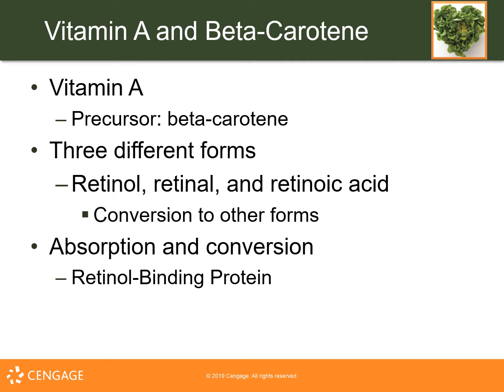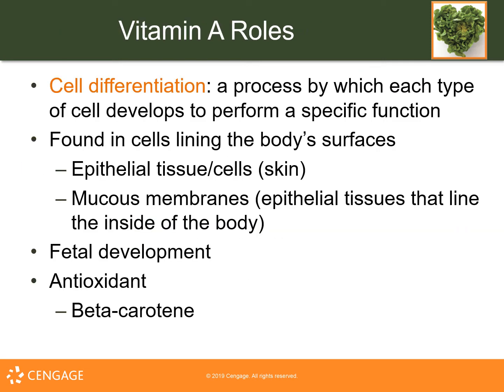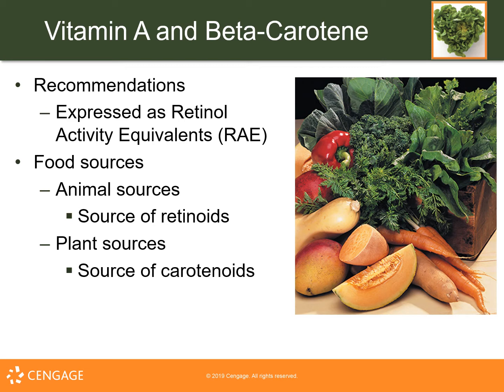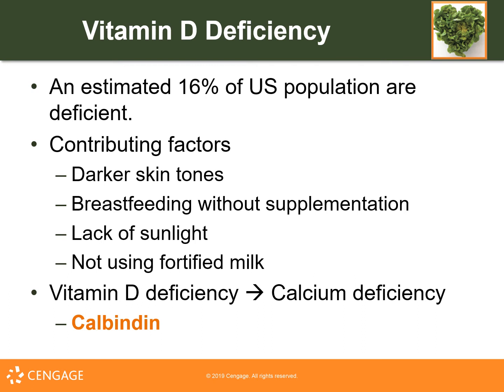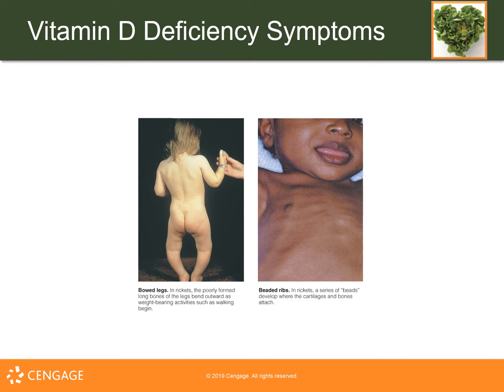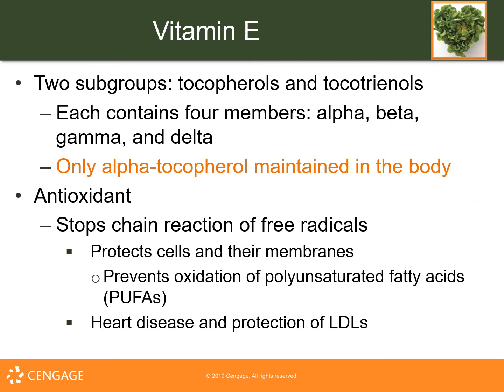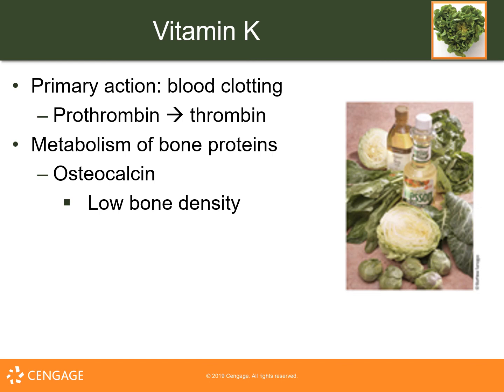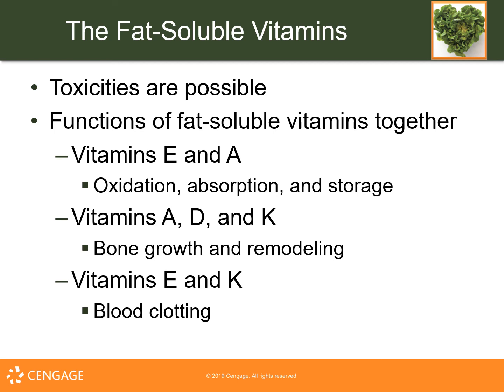Chapter 11 Fat Soluble Vitamins